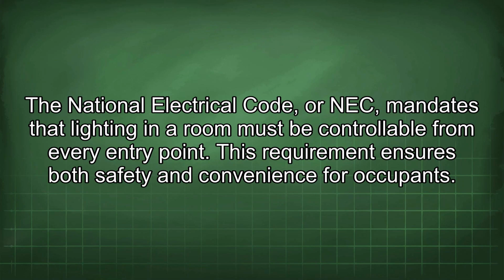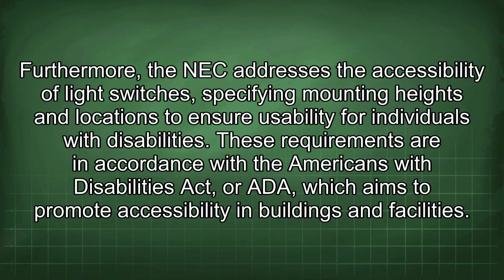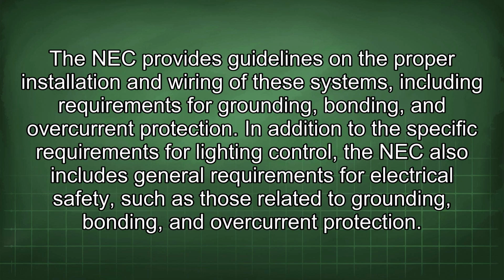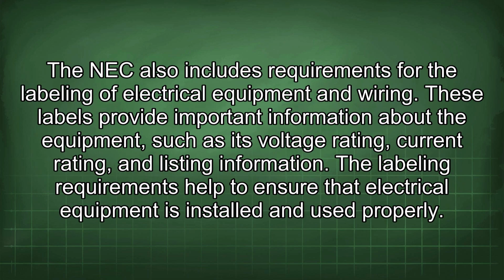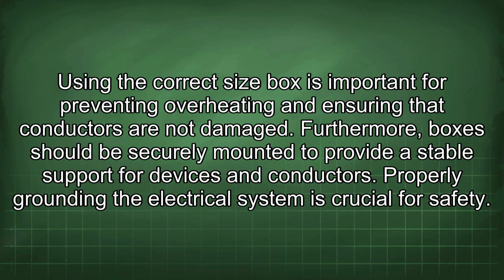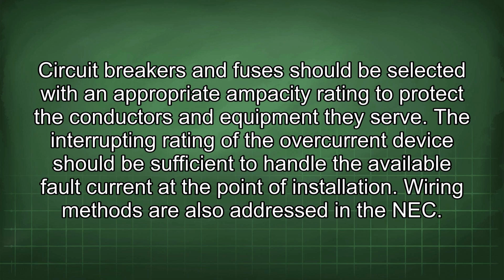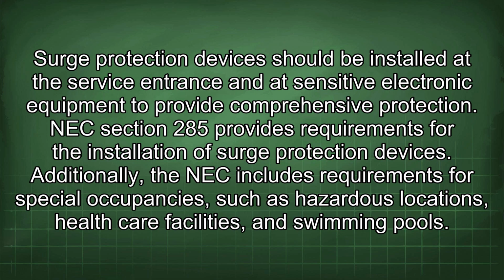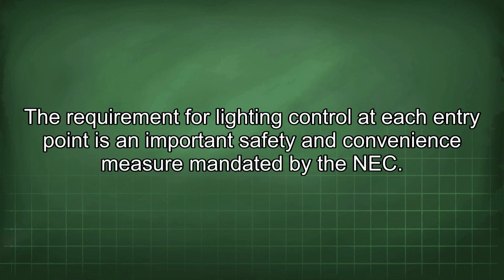NEC Requirements for Lighting Control at Room Entries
Explore the National Electrical Code requirement for controlling lights from every entry point in a room. Understand the rationale behind this safety and convenience regulation. This video explains the NEC guidelines for lighting control.